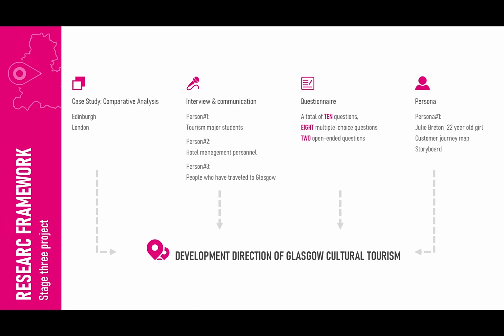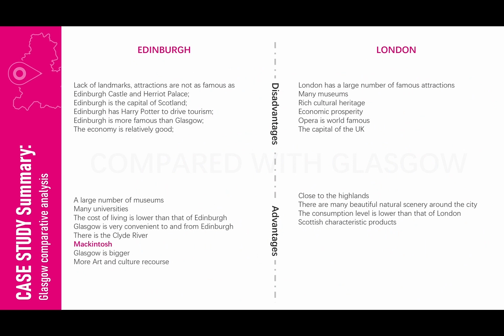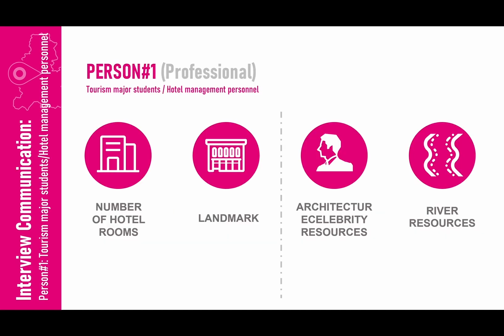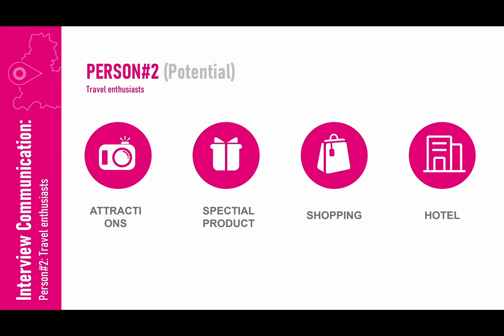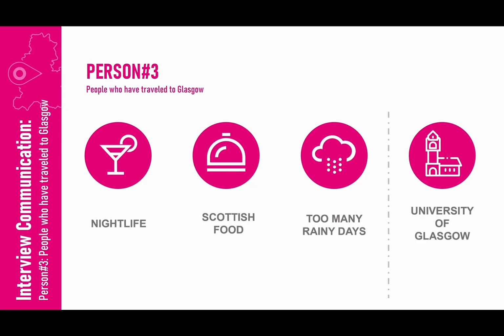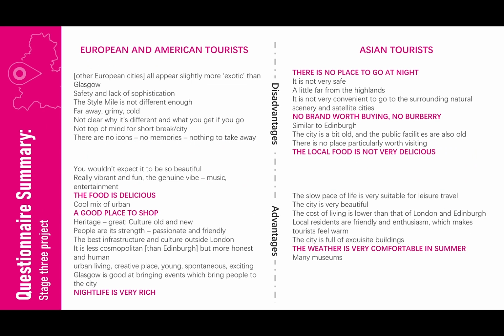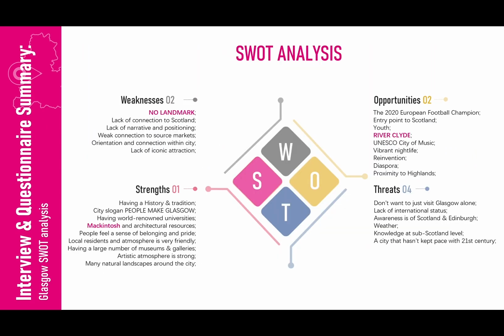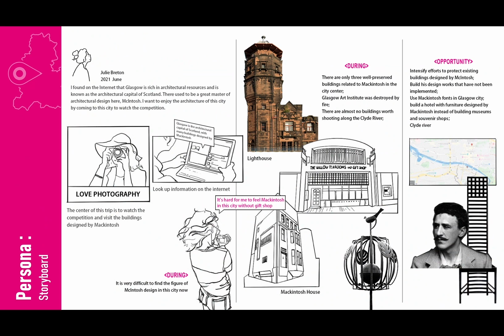Tang Mengying - Stage Three Interim Review 2